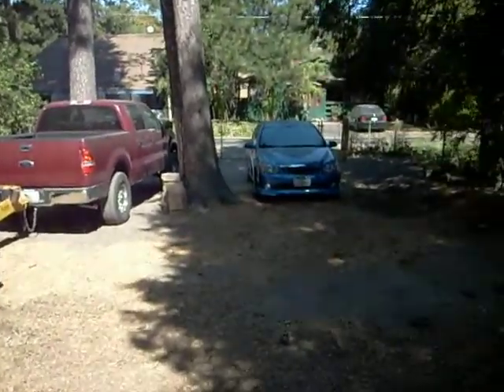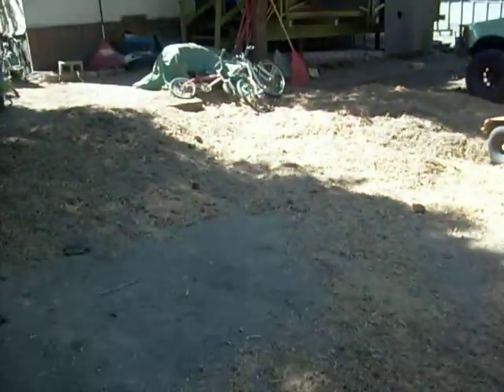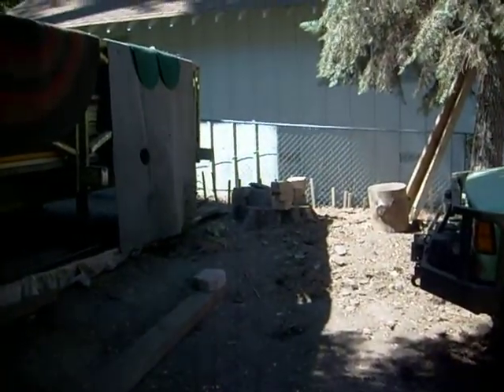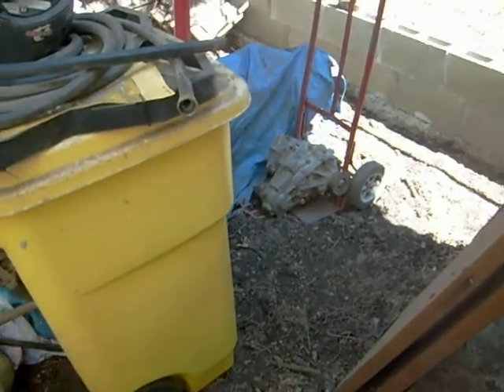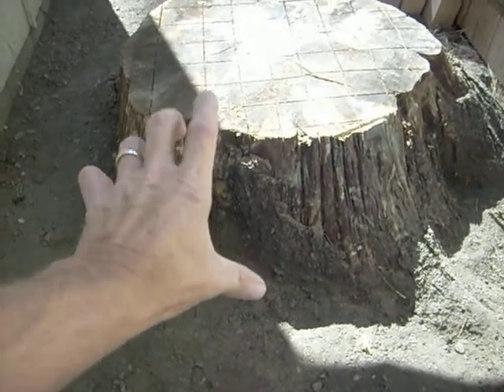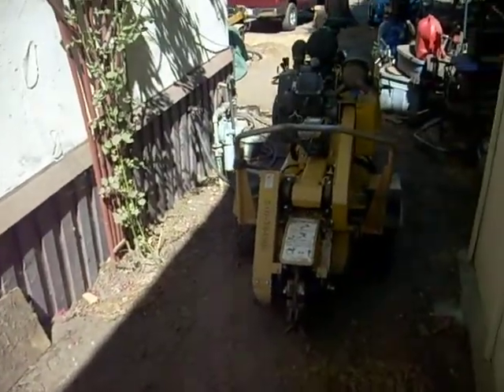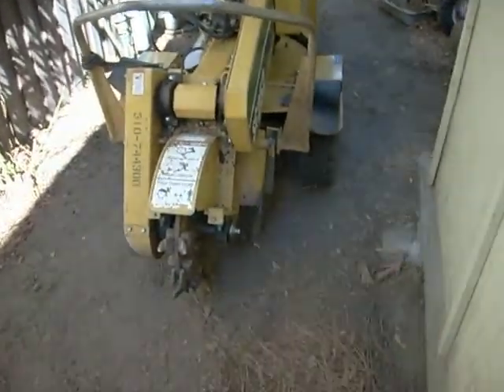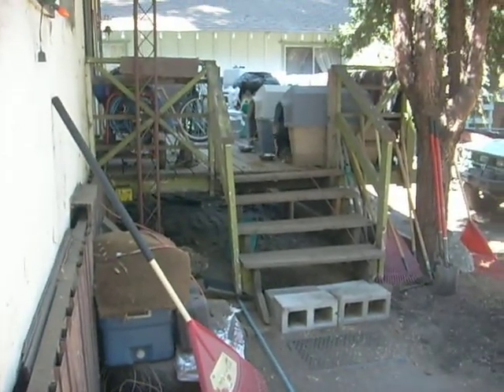stump-wars II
the aftermath, LoL I rented a Vermeer sc-252  for the weekend, I had considered a smaller 13hp grinder but Im glad I found a place that had this guy, let the hydraulics do the work, not my back !
2 days and 6 stumps later.
last 2 I had to go were the biggest.
anybody want any wood chips? LMAO we will be cleaning up for a week !